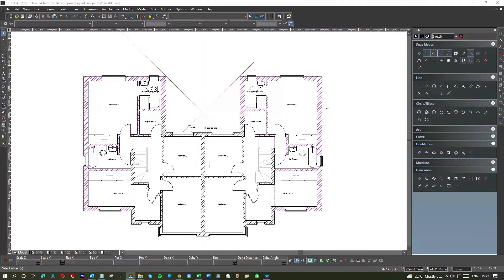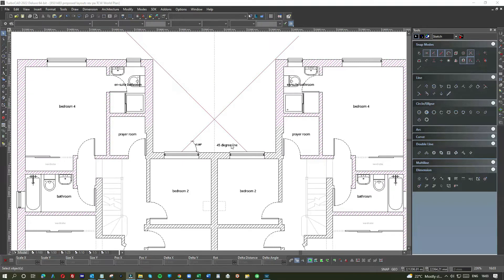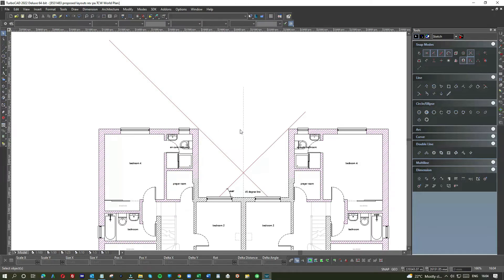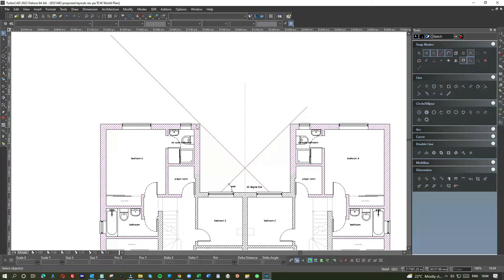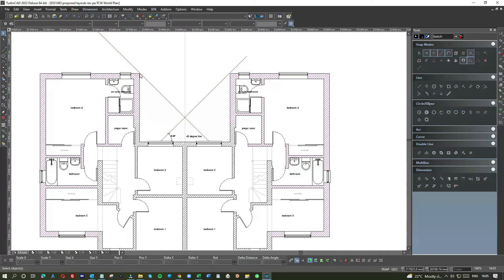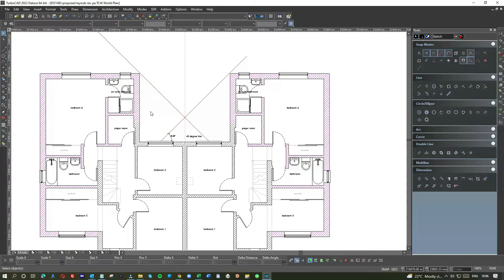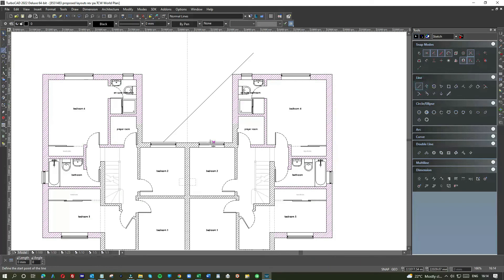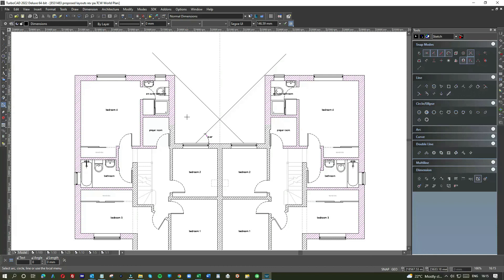The 45 Degree Rule - Learn About The Right To Light 45 Degree Rule Planning | Draw Plans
Draw Plans - Architectural Design Studio | In this video we discuss the 45 degree rule and show you how to use create drawings and use the 45 degree rule to endure you don't flout the planning laws and get a planning refusal.

The 45 degree rule applies to 2nd floor extensions on semi detached and terraced properties. I don't think there is any ways around the 45 degree rule as everyone has the right to light.

Right to light planning objections are common since the rights of light act 1959.

If you need help with creating new house plans, creating new layouts or to extend or refurbish an existing home, and get a free quote.

Draw Plans produce videos and tutorials on New Homes, Self Build, House Plans, Architectural Life, Architectural Plans, Interior Design, Residential Refurbishment, House Extensions, Loft Conversions, Product Reviews and the Property Sector. We also provide useful video tutorials on AutoCAD, TurboCAD,  and CAD Design.

Draw Plans are a multidisciplinary practice made up of Architectural Designers, RIBA Associate Members, Technicians, Engineers, and Surveyors. We provide a full range of architectural services including:

• Design Plans
• Layout Plans
• Floor Plans
• Elevation Plans
• Planning Applications
• Building Regulation Drawings
• SIPS Construction Design
• 3D Visuals / CGI Animation / 360 Models / VRT
• Structural Engineering Calcs
• Specialist Lighting Design
• Energy Efficiency
• Home Automation
• Green Building
• Future Proofing
• Party Wall Agreements
• SAP Calculations
• Specification & Schedules
• Contract Negotiation
• Fixed Price Build Contracts
• Key Stage Project Management
• Express Plans & Planning Service / 7 Days